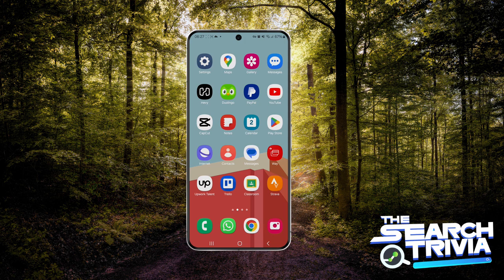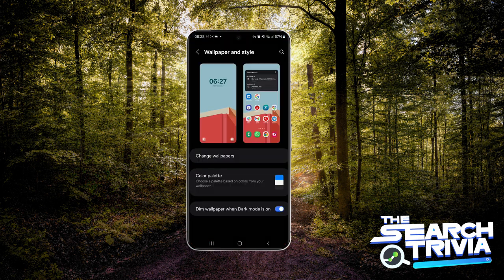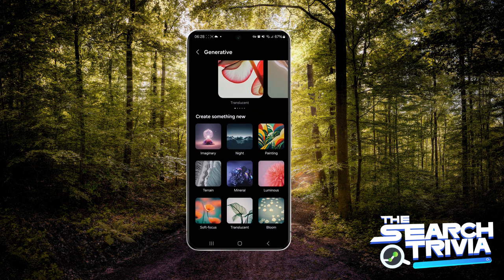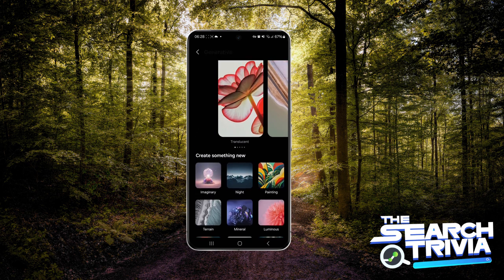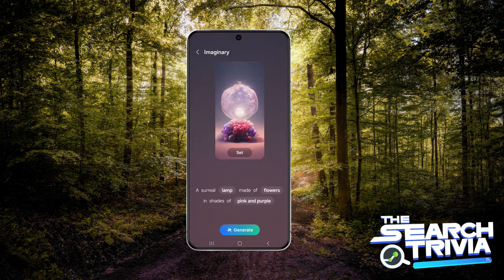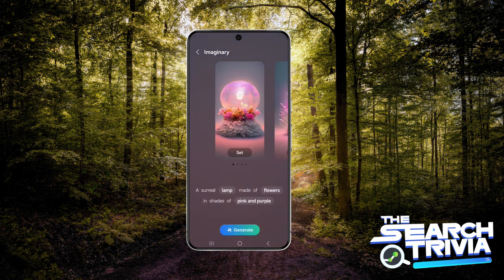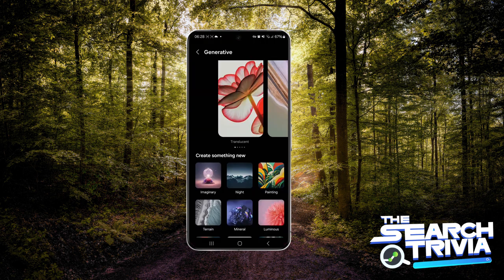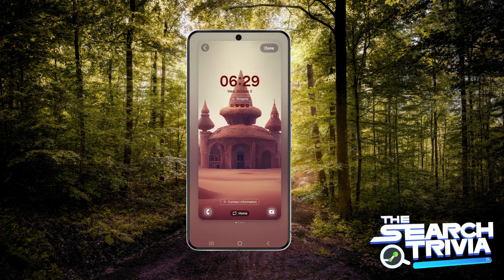How to Use Ai Wallpaper on Samsung Galaxy s24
In this video I'll show you How to Use Ai Wallpaper on Samsung Galaxy s24